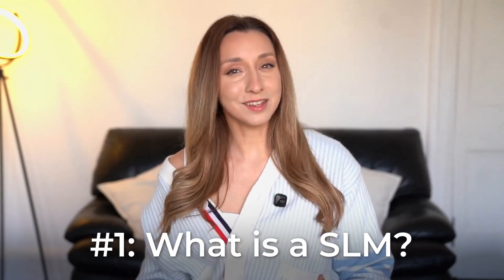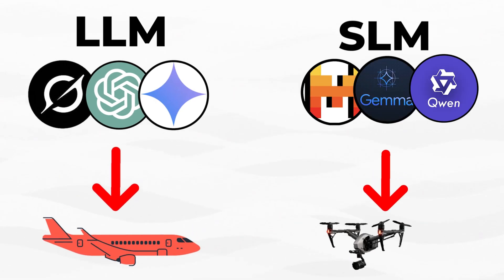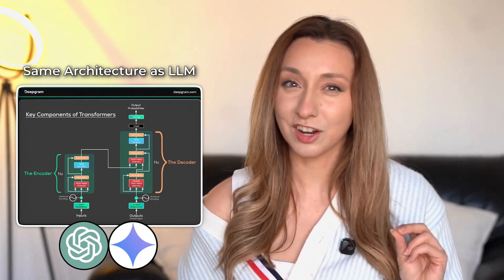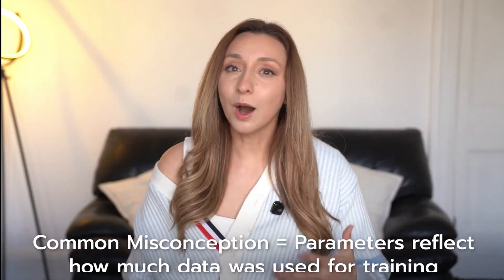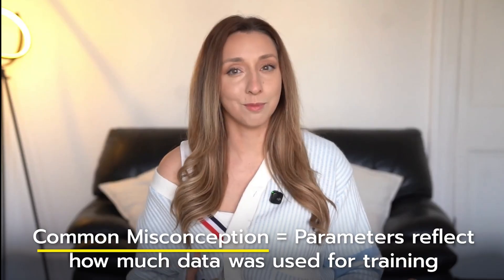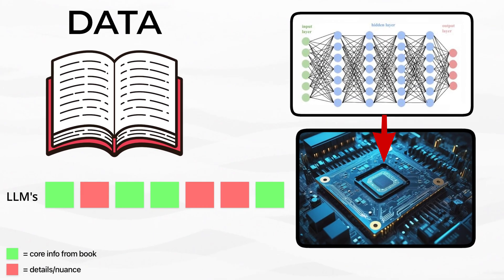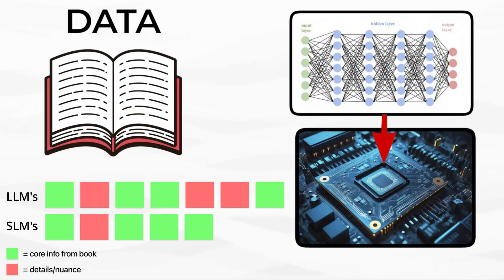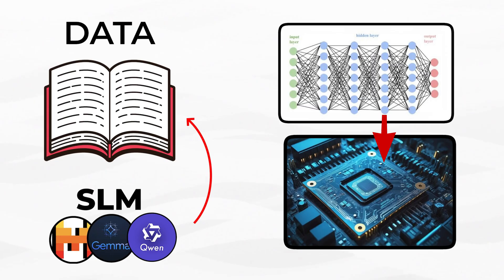What are SMALL Language Models (And Why They're BETTER Than LLMs)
with invitation code 4F6EKDaa) Everyone’s hyping up ChatGPT, Claude, and Gemini, the jumbo jets of artificial intelligence, but they can’t actually deliver in the real world without one missing piece.

Most people have never even heard of SLMs, but they’re the hidden engines that could make AI practical, private, and fast enough to matter. Instead of massive, overkill LLMs burning energy in the cloud, small models are lightweight, specialized, and designed to run locally, on a laptop, phone, or even offline. They’re cheaper, greener, and often sharper at one job than the giants.

We’ll cover Google Gemma, GPT-4o mini, Mistral 7B, IBM Granite 4 (just released!!), and other small models already shaping the future.

00:00 Why LLM’s Are a Problem
00:58 Understanding Small Language Models (SLMs)
02:54 How SLMs and Parameters Work
04:56 Highlighting our Sponsor, Lessie AI
05:58: Techniques to Create Smaller Models
07:19 Real-World Applications of SLMs
09:19 The Future of AI: Orchestration

👉 Fill out the form here telling me what you want to learn

Consider supporting me and this channel by fueling me with a coffee